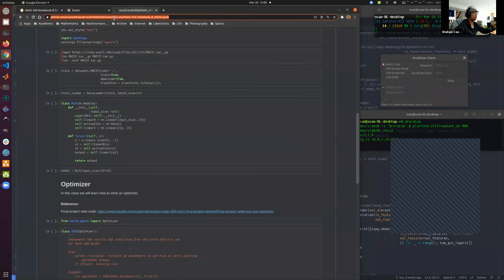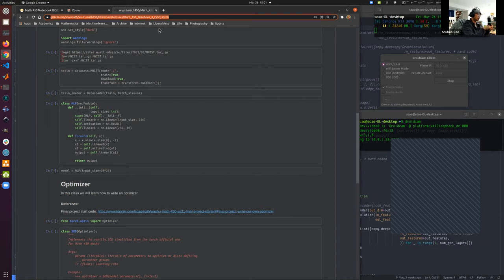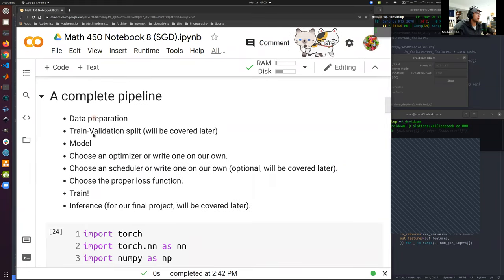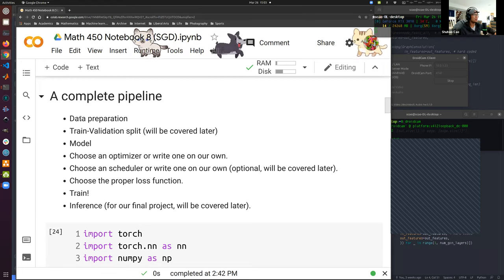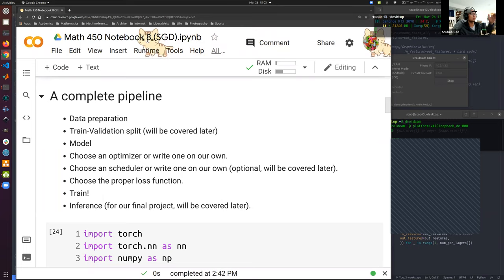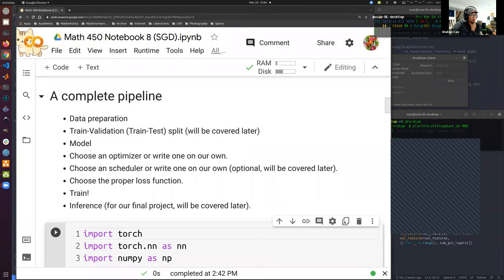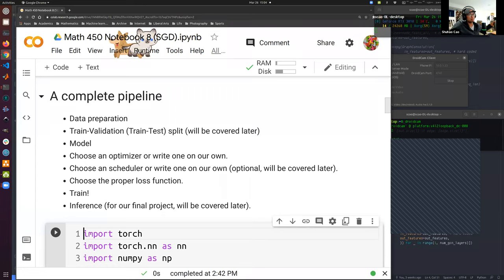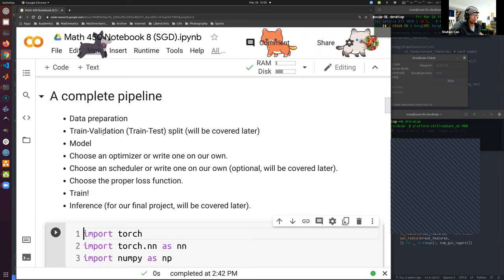Math 450 Colab: writing our own optimizer in PyTorch part 1